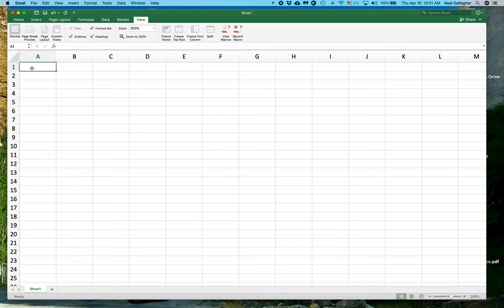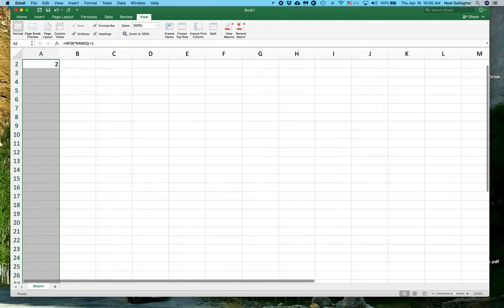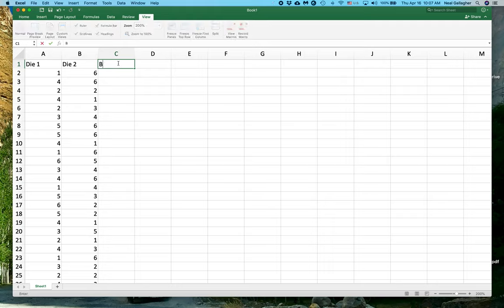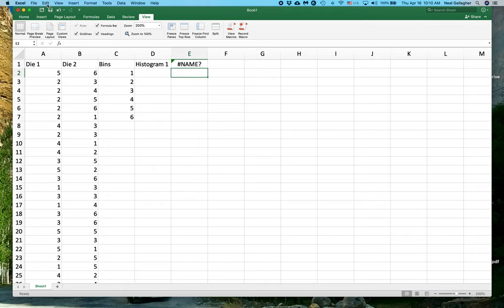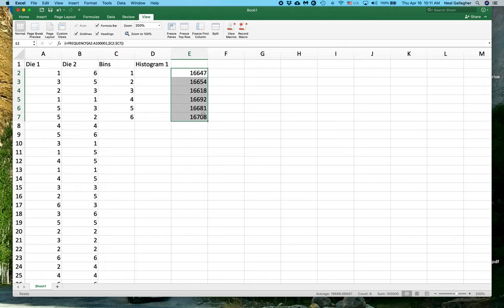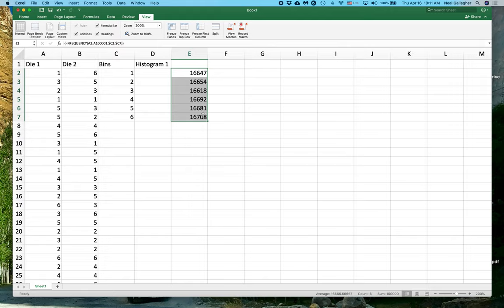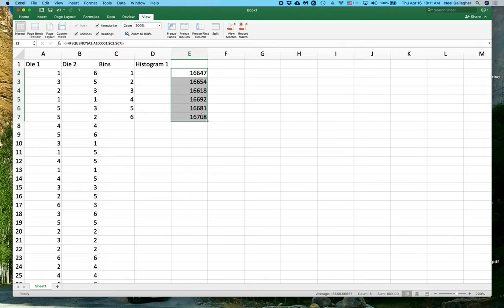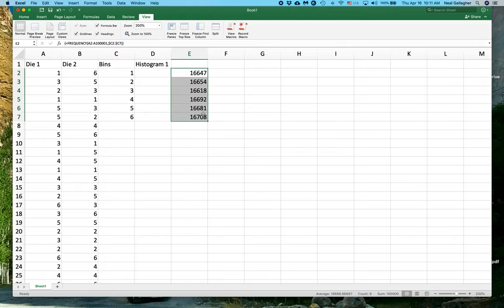Simulated Roll of two dice and summing the result. Plot the histogram for 100,000 rolls each die.